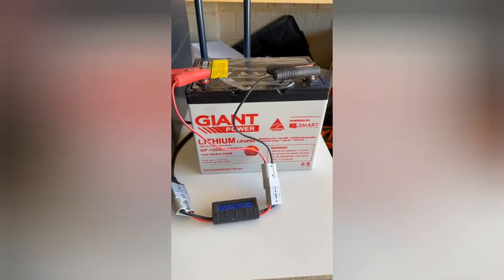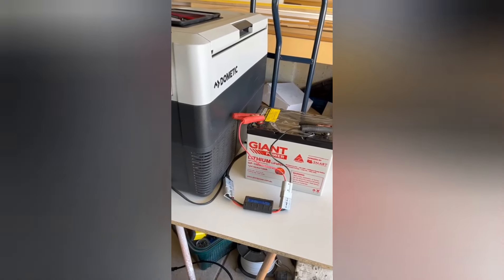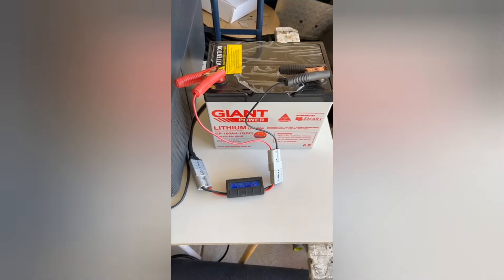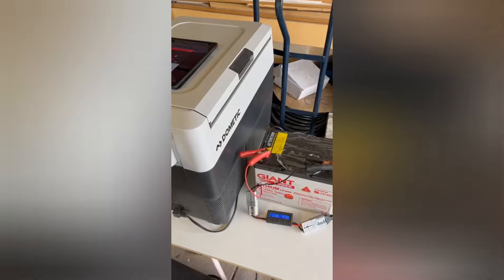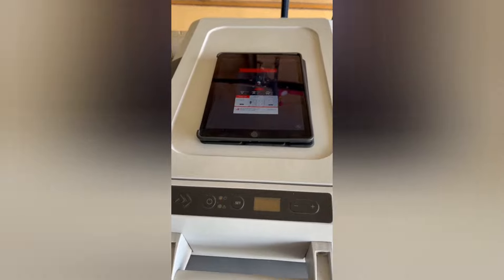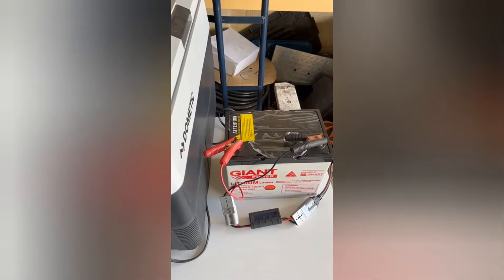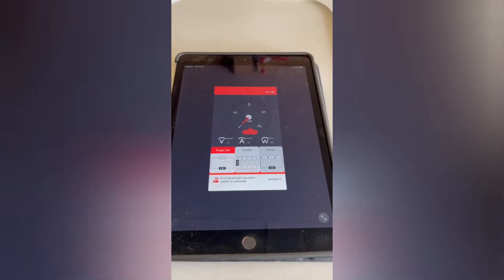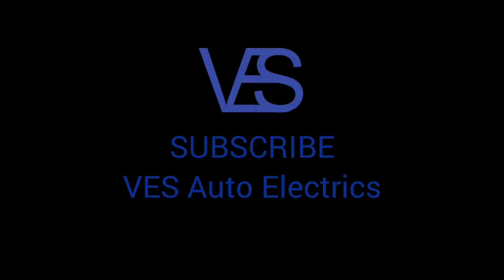How long will a BUDGET Lithium Battery run a fridge for? 12V GiantPower 100Ah LiFePO4 PART 2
In this video, I'm retesting and reviewing the performance of a budget 12v Giant Power 110Ah Lithium LiFePO4 Battery @giantpower3615

If you have already watched my first video, you’ll know that the 12v Giant Power 100Ah Lithium LiFePO4 Battery performed brilliantly…It was UNBELEIVABLE…so I wanted to run the bench test again and see the results.

Watch the first video 'How long will a budget Lithium Battery run a fridge for? 12V Giant Power 100Ah Lithium Battery'

Here's what I'm going to cover in this video:
- How long to expect a Lithium LiFePO4 Battery to last.
- Bench Test Lithium battery, when powering a 45 litre @Dometic fridge/freezer set at the lowest temperature (-18C). Checking in everyday to check voltage, freezer operation, and battery life.
- Issue with Bluetooth connectivity and App.

0:00 Introduction to Giant Power 100Ah 12V Lithium Battery
0:26 Why I am testing this battery again!
1:00 Starting the test
3:09 Results after 28 hours
4:46 Results after 51 hours
6:11 Results on day 4
6:52 Final Results
7:43 Comparing results to first test
8:43 Giant Power Lithium Battery Review
10:03 Giant Power VS DCS

Just a heads up... I am an Auto Electrician, but I am NOT a Lithium Battery Specialist, Engineer or Scientist. My tests are not recorded in laboratory conditions, and the data is therefore NOT to be considered accurate or scientific.

I've also tested the 12V DCS Lithium Battery @deepcyclesystems '110Ah DCS Lithium Battery Bench test' which you can watch

Cheers! 🙂